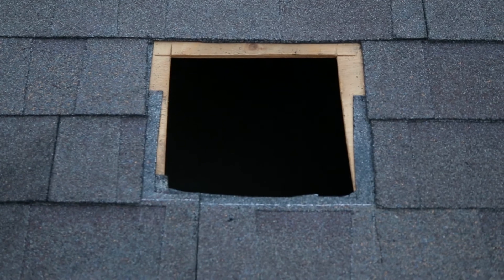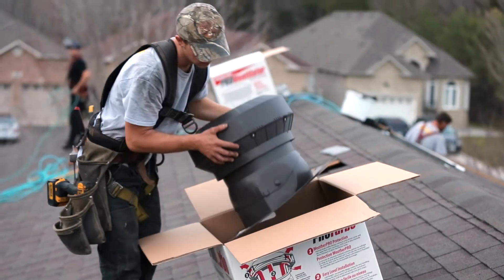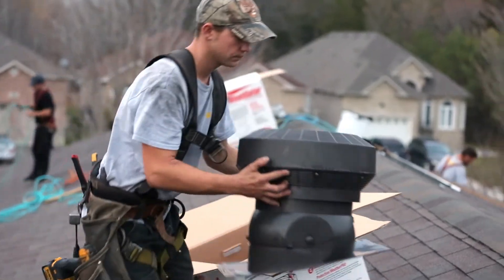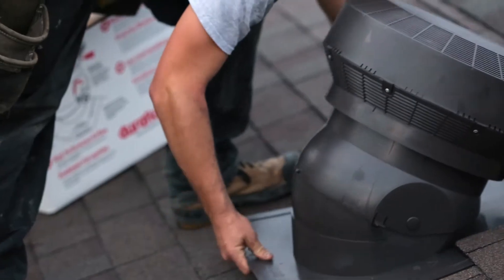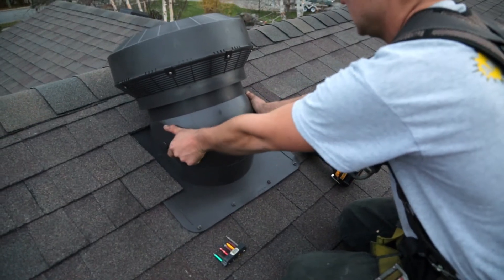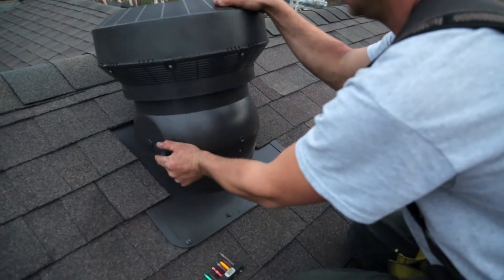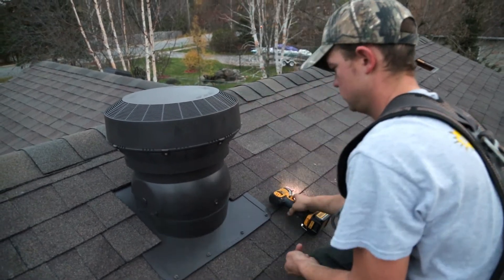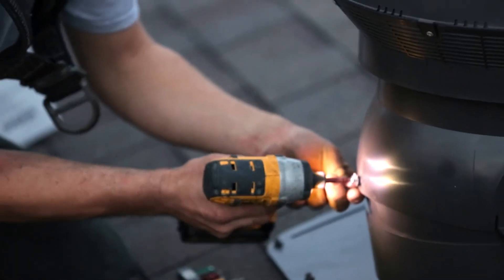Duraflo Pro Turbo DIY